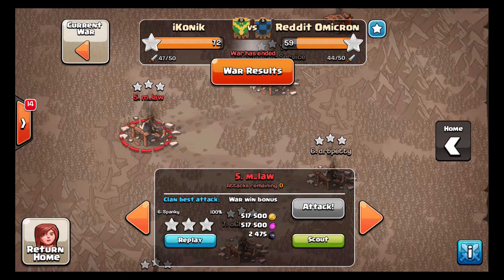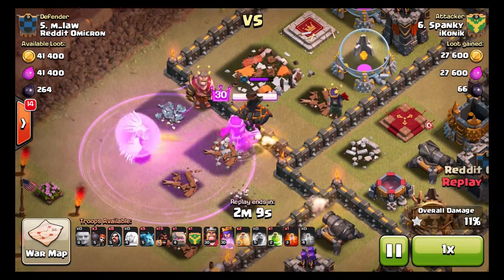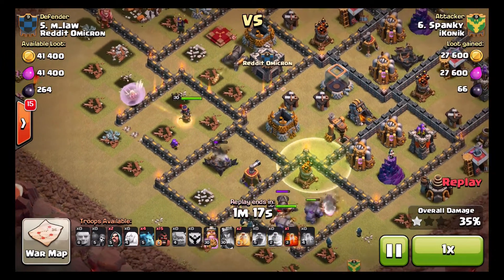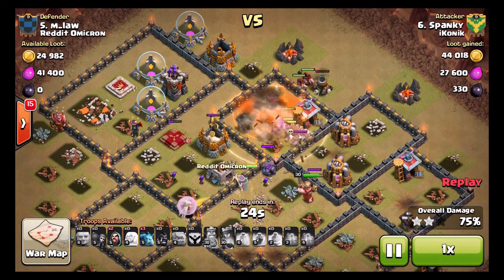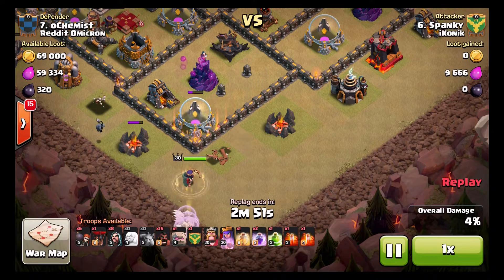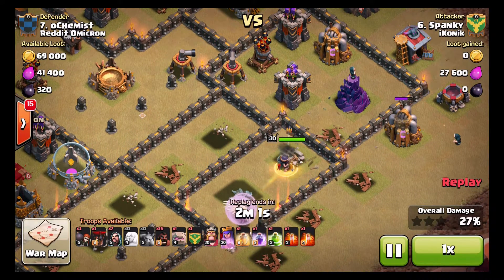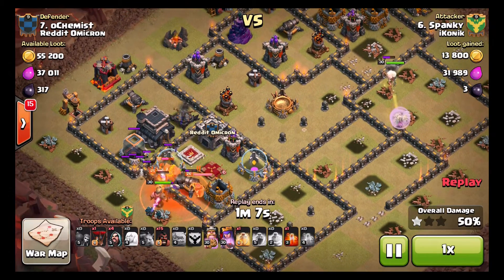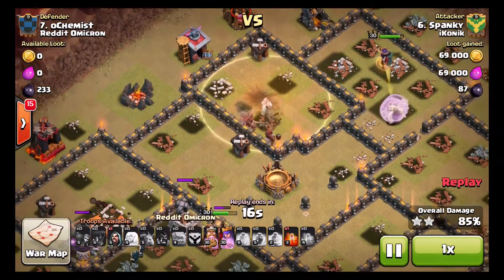iKonik Highlights 6 Star War - Spanky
iKonik
Elite fair play war clan.

Actively recruiting TH9 20/20+ and TH10/11 30/30+
If you are interested in applying please join ikonikrecruits on Bindle and speak to a co-leader.